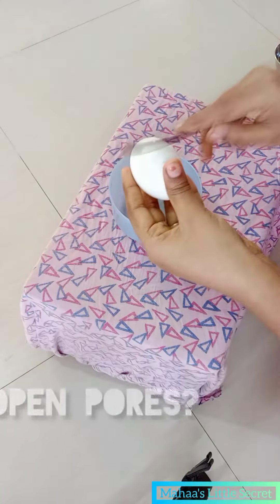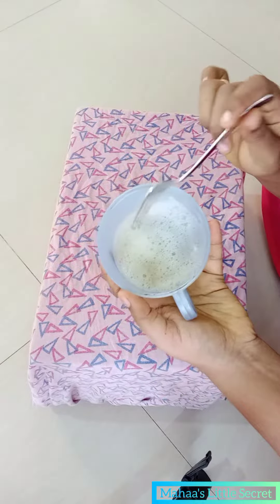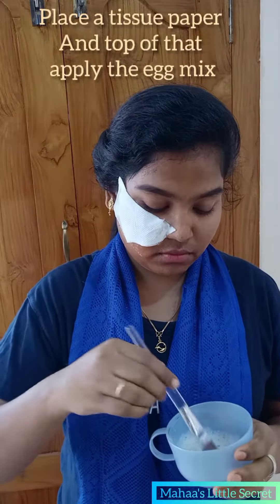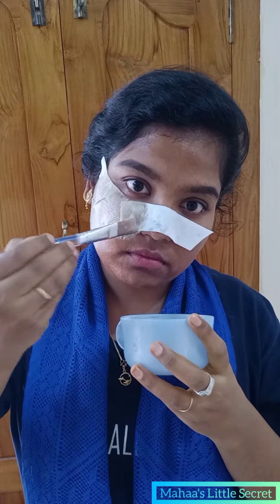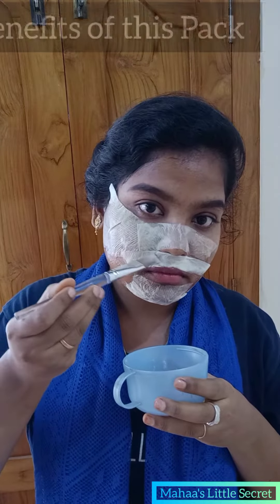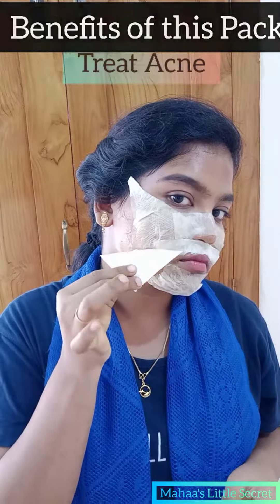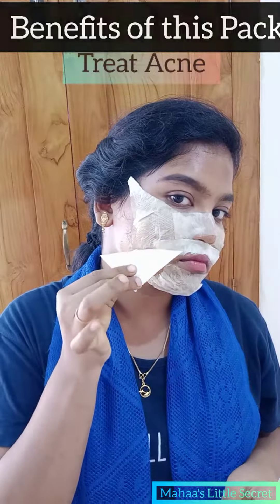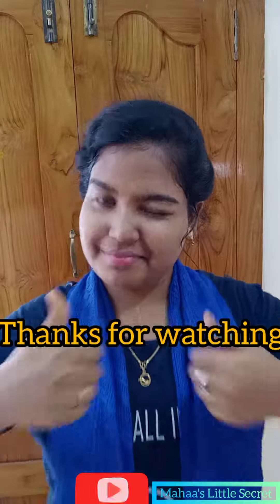|| Egg white peel off Mask for Oily Skin || Clear Acne || Dark Spots || Glowing Skin || தமிழில்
Just try this egg whitepeel off mask
you get a instant Glow skin
remove darkspots,white heads, black heads, and minimize the pores...

Hello Friend's,

Welcome to Mahaa's Little Secret  YouTube channel,

On this channel I share a lot's of home remedies about skin care, hair care, health tips, ext...

So in this channel you are feel free to talk with me about your queries.

We are NOT a licenced or a medical practitioner so always consult professional help.

We always try to keep our channel & it's content updated but can't guarantee it.

All sponsored videos published on this channel or mentioned in the videos and/or it's descrption box.

The content published on this channel it's our own creative work producted under copyrights law.